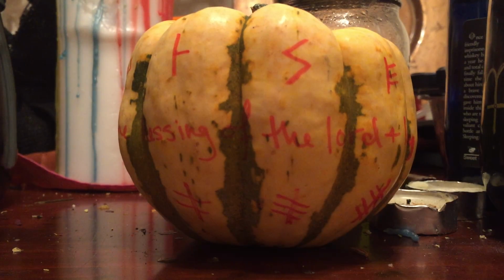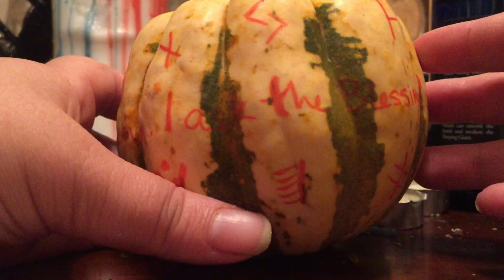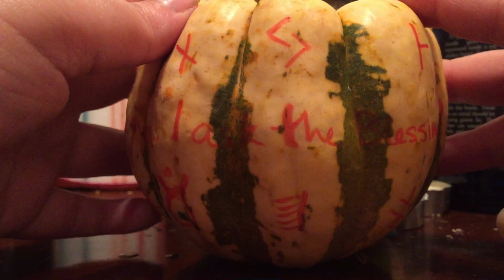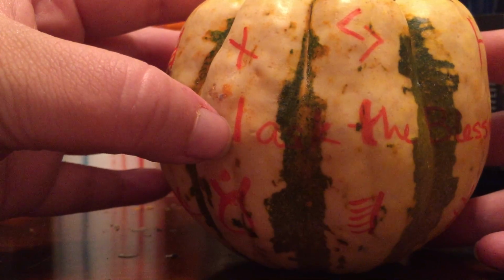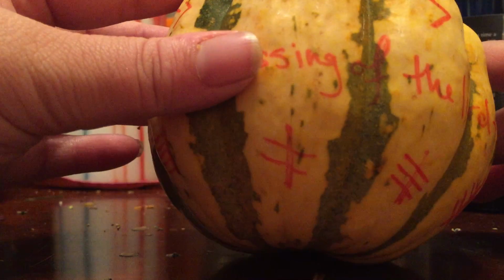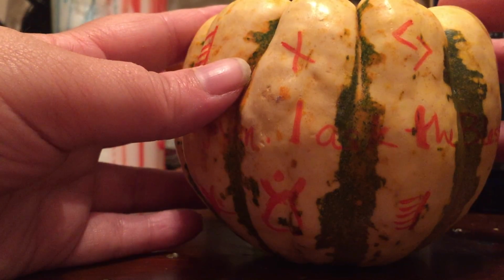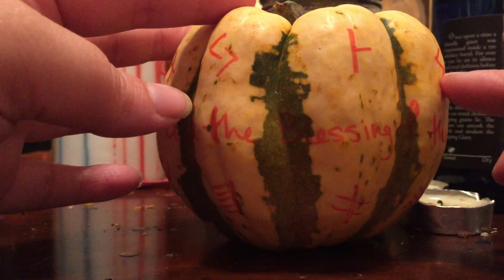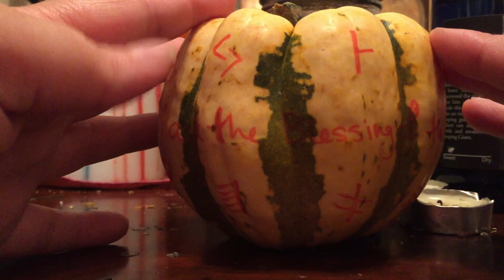Day 3 - The Great Offering Squash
My Samhain offering craft